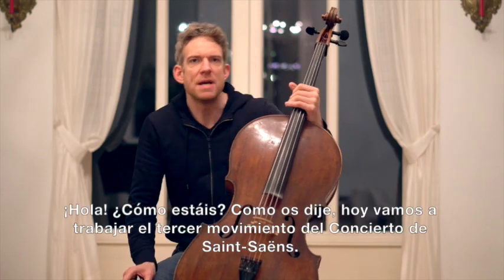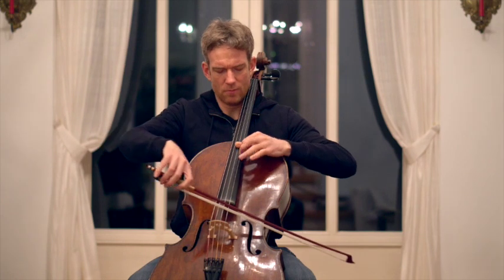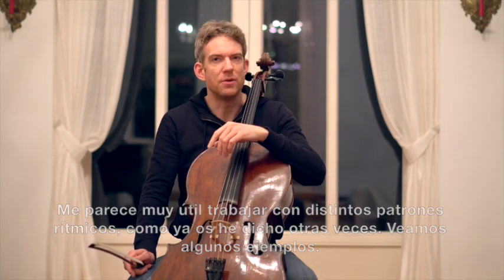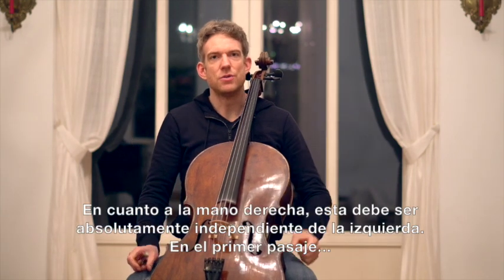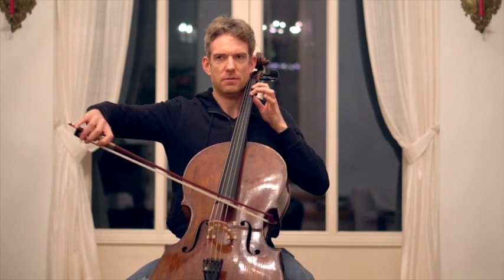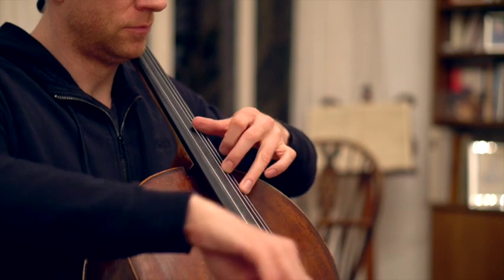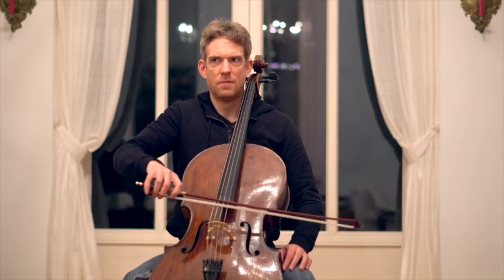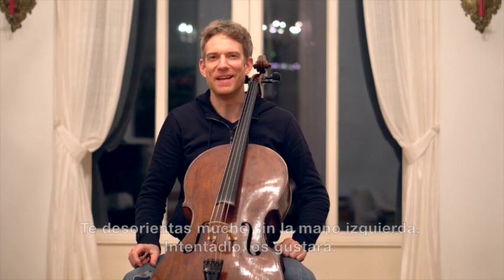CLASES MAGISTRALES: Saint Saëns 2 Velocidad Spanish subtitles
CLASES MAGISTRALES: VELOCIDAD Saint Saëns • Spanish subtitles

Join me in this masterclass, where we tackle this tricky passage from the third movement of the 1st Saint-Saens concerto and gain speed!

Many many thanks to Pelayo Tahoces for the subtitles!!